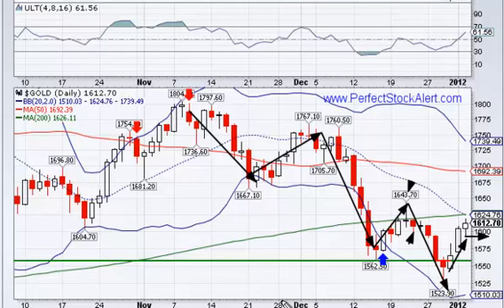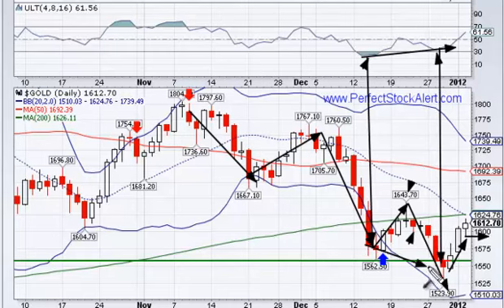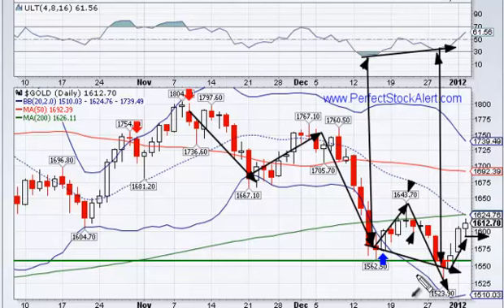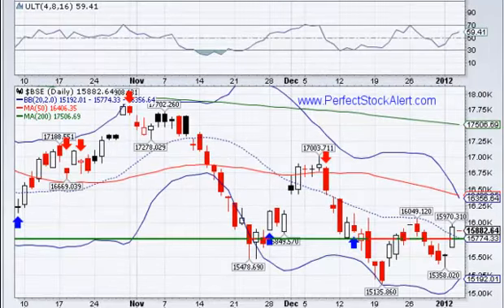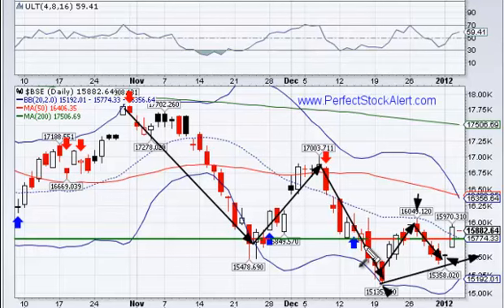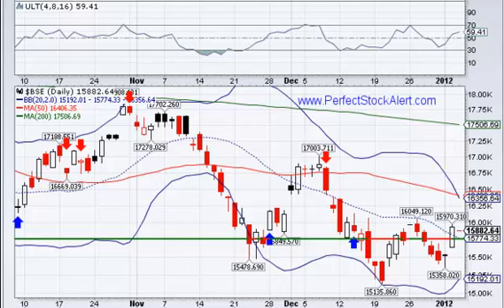Nightly Market Analysis 01-04-2012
A nightly Market Analysis by PerfectStockAlert.com